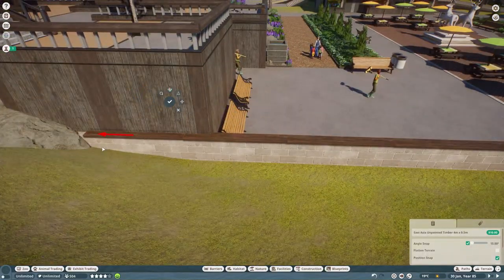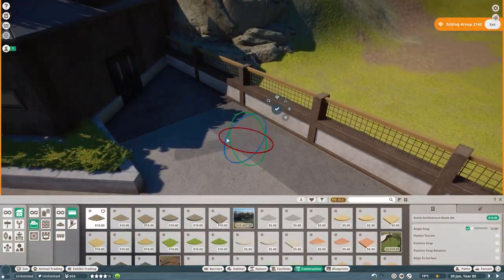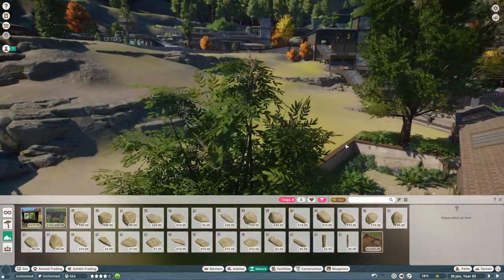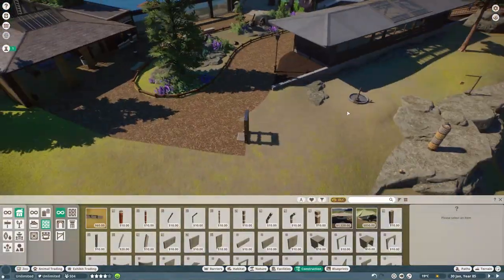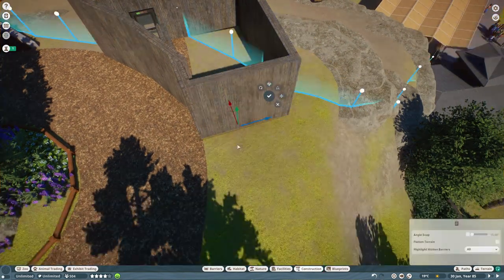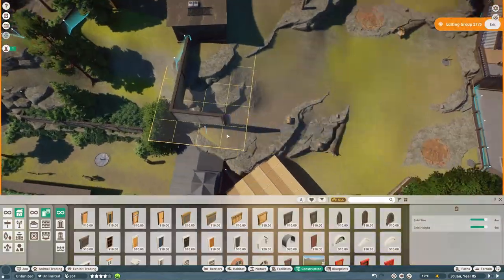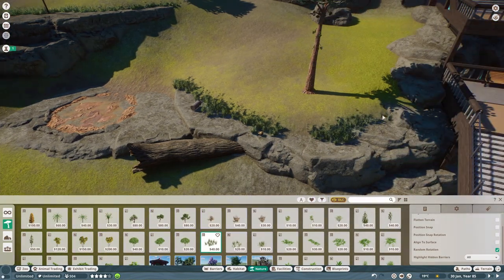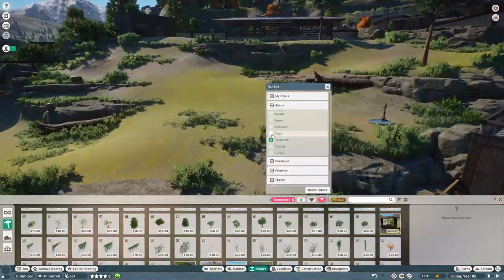The Bison Plains - October Lake [40] - Planet Zoo Speed Build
Welcome to October Lake, a sandbox speed build series in Planet Zoo! Today we continue the park with a bison and pronghorn habitat!